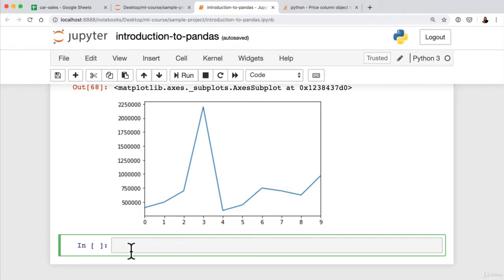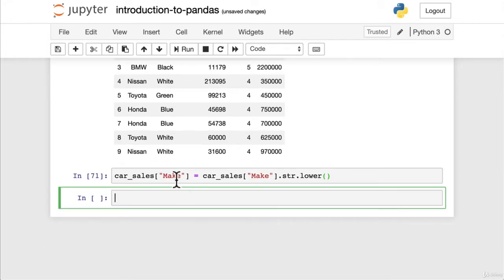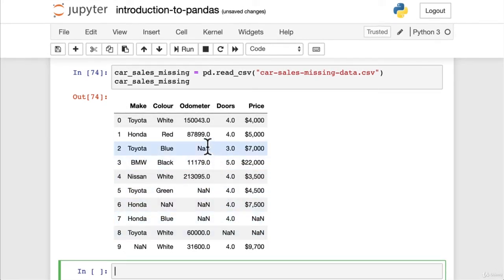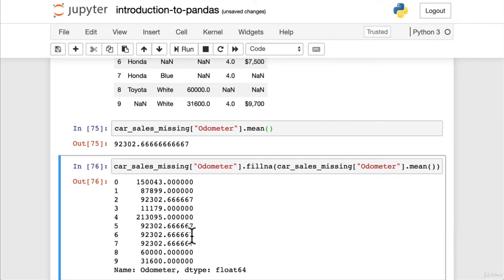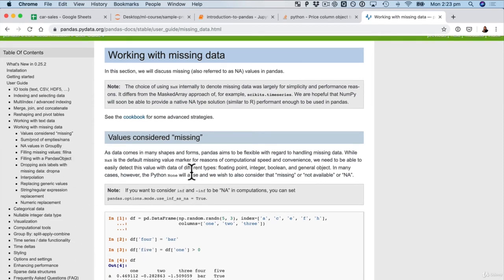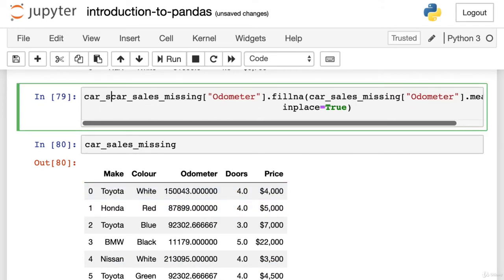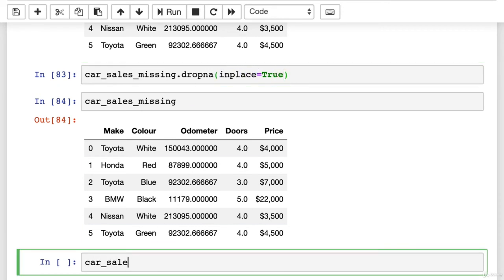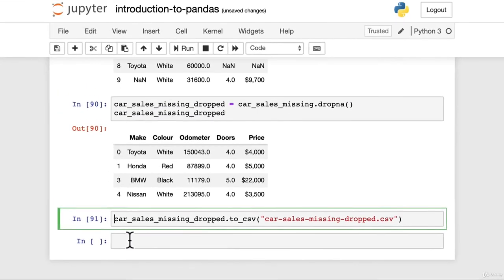42 Manipulating Data | Pandas Data Analysis